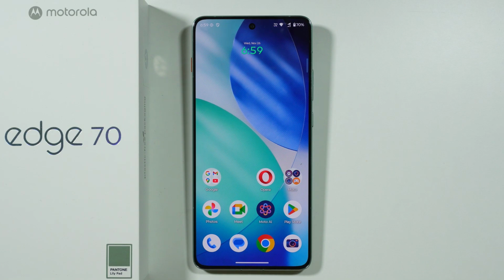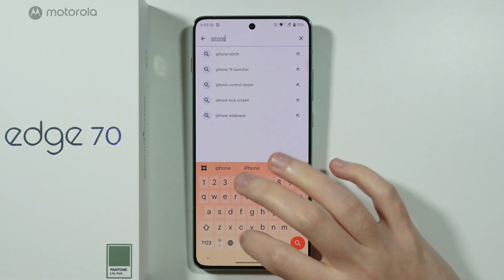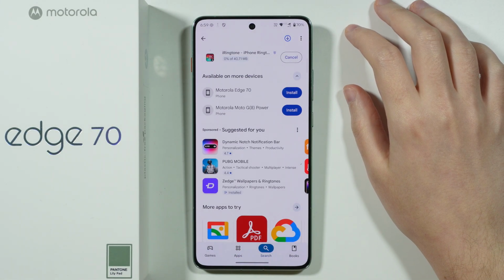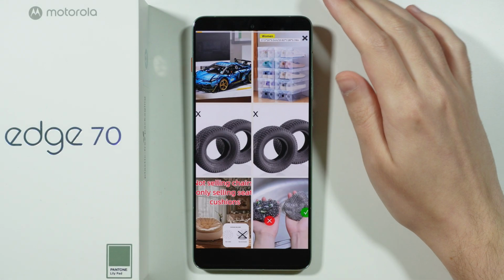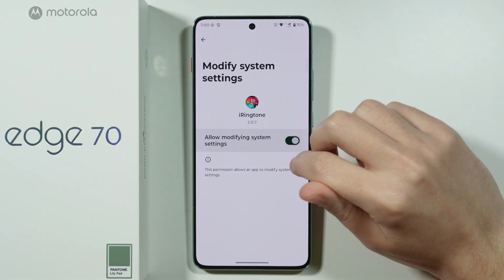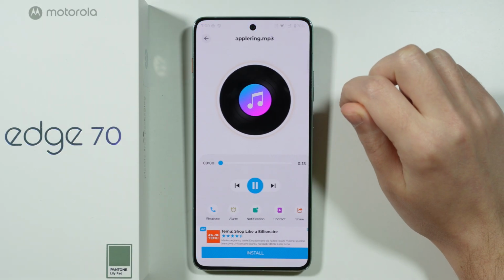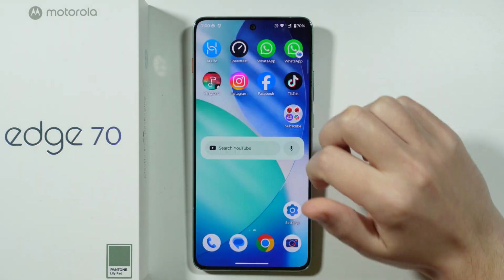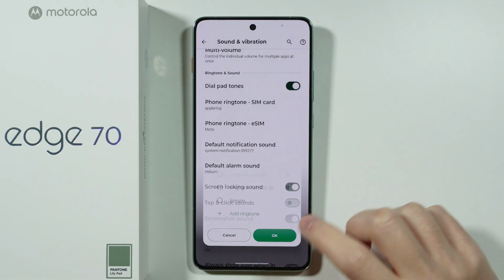Motorola Edge 70: How to Get iPhone Ringtone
In this video, I'll show you how to get and set the iconic iPhone ringtone on your Motorola Edge 70 easily. This process involves downloading the audio file and assigning it as your default notification sound, allowing you to customize your Android phone with that classic Apple sound. Follow these steps in this quick Motorola Edge 70 customization tutorial to learn how to install your new ringtone.